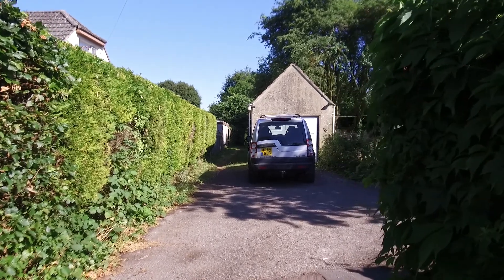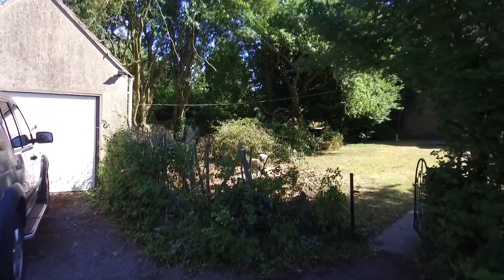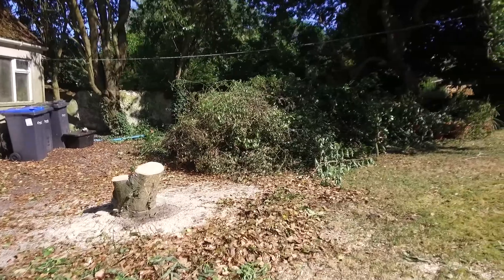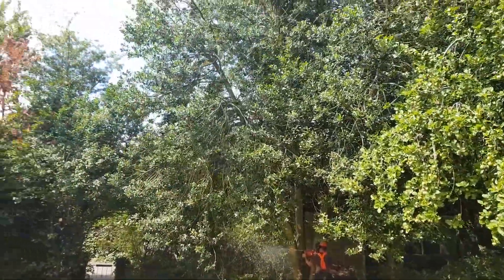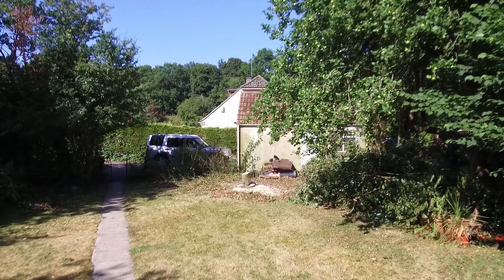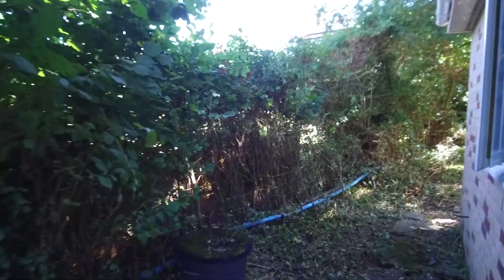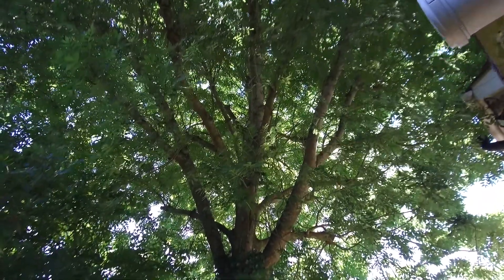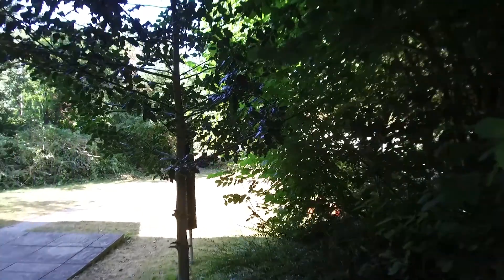Episode 3 - "The felling of the holly!"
We start to take on the first big tasks of the refurbishment, including felling the enormous holly tree.

Channel footage shot on the DJI OSMO+, Samsung S8 Edge and iPhone 7.